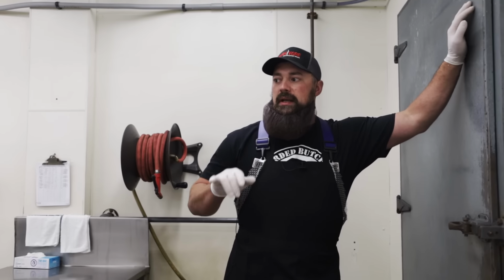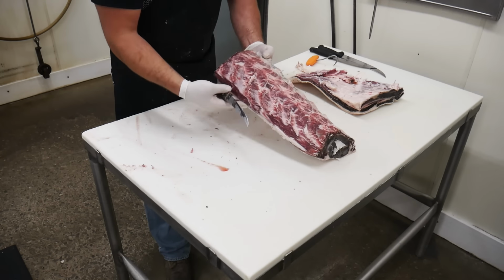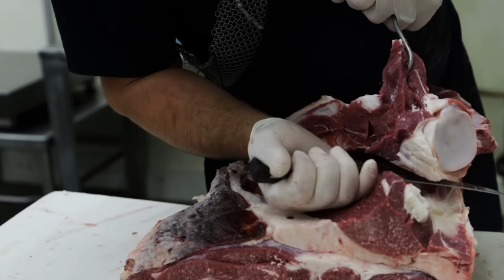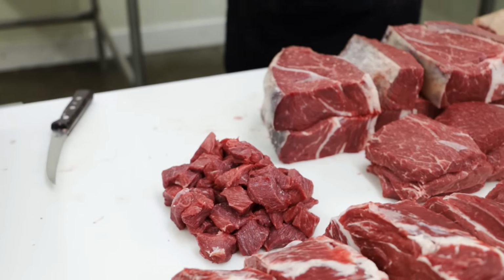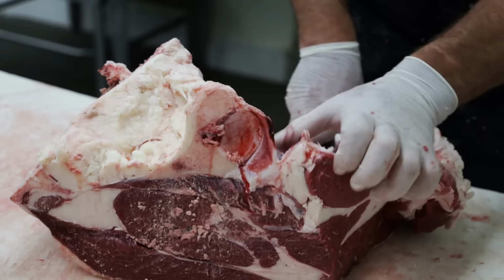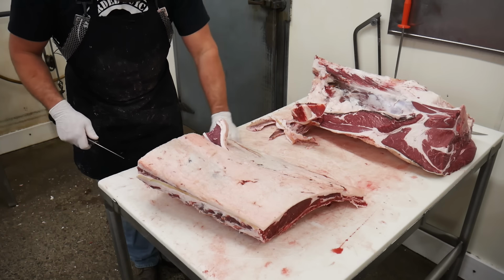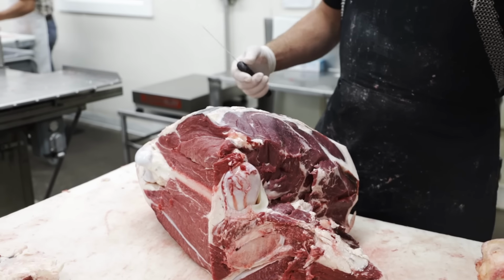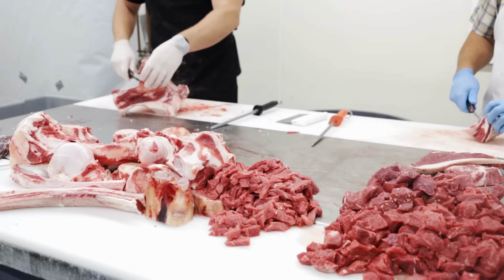How to Butcher a Cow | ENTIRE BREAKDOWN | by The Bearded Butchers!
Seth Perkins is going to show you how to butcher beef the right way and describe all the cuts of beef. This is not a beef butcher chart or a beef cut chart, this is the ultimate guide to how to cut beef with just your butcher knife and your butcher saw from your favorite butcher shop, Whitefeather Meats.

📸 Want to make videos like ours? Here's ALL of our film gear 📸
Canon EOS R5 Camera
Deity V-Mic D3 Pro
Canon Lens
Polarpro Filter

(No MSG, and no anti-caking chemicals, the BEST beef seasoning you can buy)

Index:
Starting with the front quarter of beef (beef brisket, beef foreshank, beef arm roast, beef chuck roast, beef neck) : 1:18
Dry Aged beef ribs and removing the skirt steak (beef ribs, beef short ribs, beef ribeye steak, beef prime rib, beef rib steaks): 5:51
Breaking down the beef rib section: 9:04
Breaking down the rest of the beef front quarter (beef pot roast, beef chuck roast, beef neck, beef  soup bones, crosscut shank, beef brisket): 12:20
What is beef brisket :15:41
What is beef chuck roast, remove the beef gristle (beef flat iron steak is the second most tender cut of beef, mock tender steak, beef stew meat or ground beef, beef chuck eye steak, beef blade roast, beef short ribs, top blade steak): 17:41
Beef arm roast cuts (bone in pot roast, mock tender steak for beef stew): 25:56
Overview of all of the cuts and steaks from the front quarter of beef: 29:20
Netting the beef chuck roasts: 30:05
Starting the hind quarter cuts of beef (beef flank steak): 31:00
Beef round tip roast, beef tri tip steak and beef sirloin tip roast: 33:25
Remove the beef suet (beef kidneys, suet soap): 35:45
Remove the beef sirloin and the beef short loin (beef sirloin steak, beef tenderloin steak or beef filet mignon (most tender steak), new york strips same as striploin, pin bone steak): 36:37
What is a tomahawk steak, t bone steak, sirloin steak, porterhouse steak, ribeye steak: 46:32
Onto the beef round portion (oyster steak, top round roast can be London broil or how to cut beef jerky, eye of round roast, bottom round roast makes for good beef jerky or beef cube steak): 57:31
Cutting up the beef hind shank for beef soup bones: 1:04:22
Cleaning up the trimmings for ground beef: 1:04:54
Overview of all of the cuts of beef and steaks from the hind quarter of beef laid out on the butcher table: 1:07:33